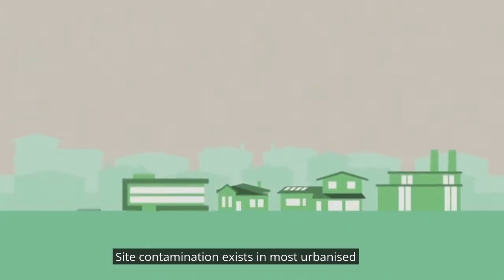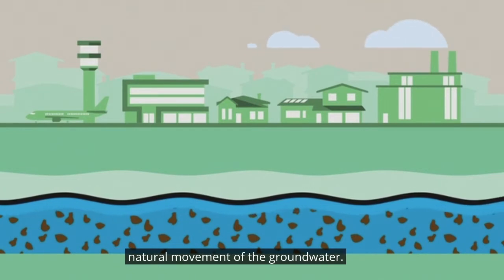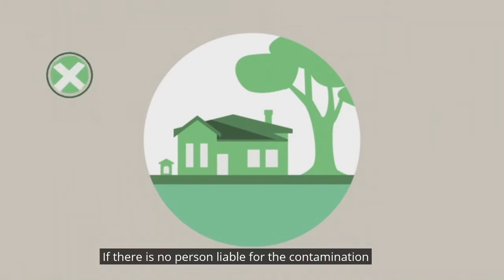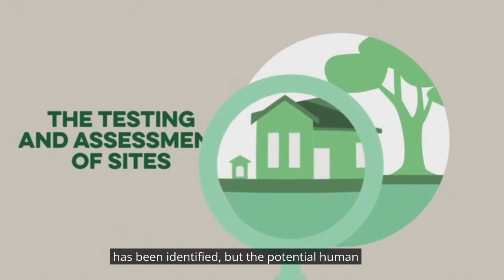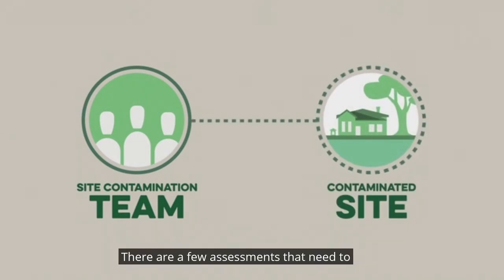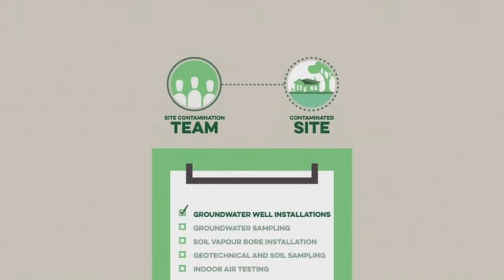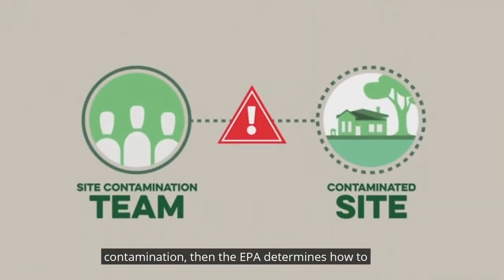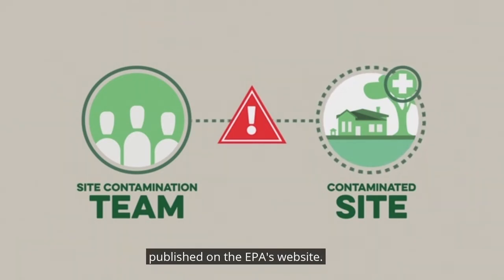Groundwater contamination in South Australia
How site contamination occurs and management of orphan sites by the EPA